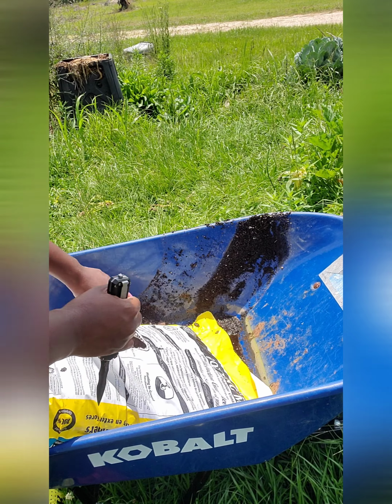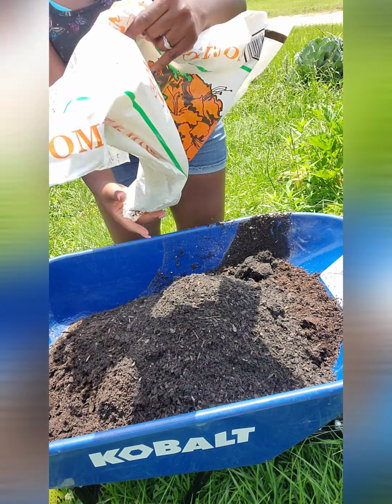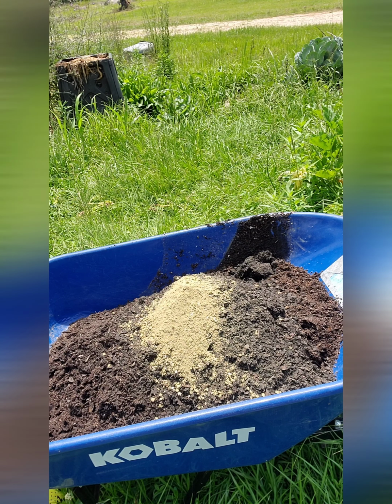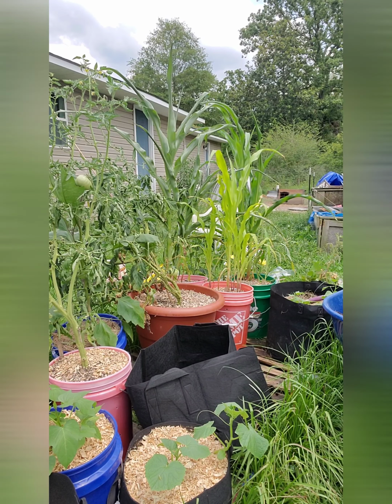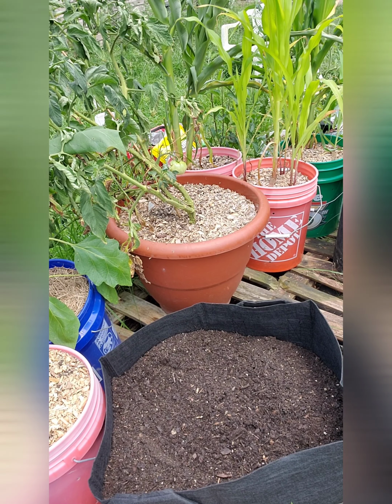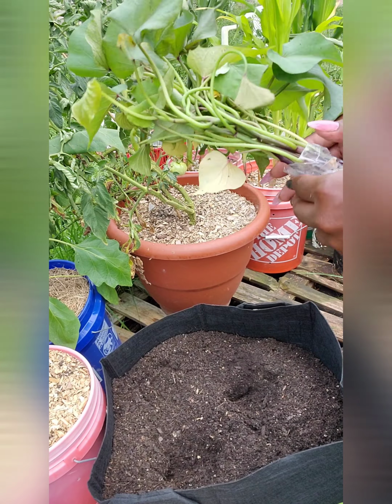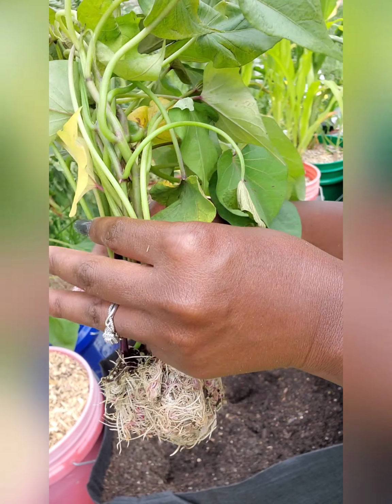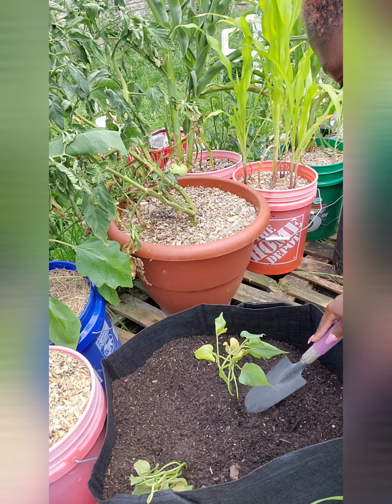Growing sweet potatoes in grow bags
Hello all!!!

This is a short video on how I planted my sweet potato slips!!!

I got these slips from Rare Seeds. Sweet potatoes are not actually a potato so they are grown slightly different. After significant growth, I removed the mulch and added more soil. Then, I remulched. They are heavy feeders and have a relatively long growing season so feed with fish emulsion every week.

My mom doesn’t know this yet, but she’s cooking these sweet potatoes!!! None makes candied yams like her. 💛💛💛

This video is a month behind in time, so a harvesting video should be soon, Lord say the same.

Fertilizer:

Happy frog tomato and veg fertilizer
Bone meal
Blood meal
Fish emulsion